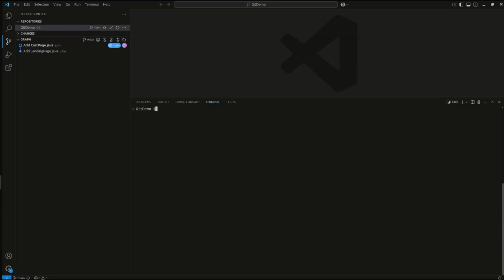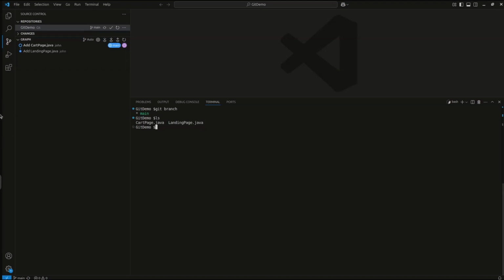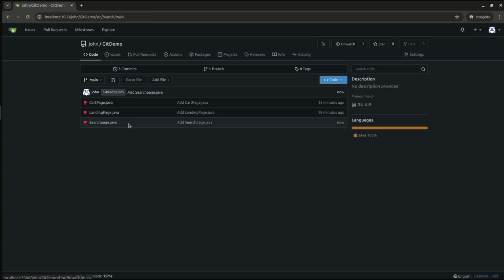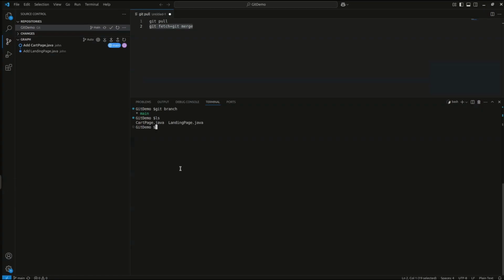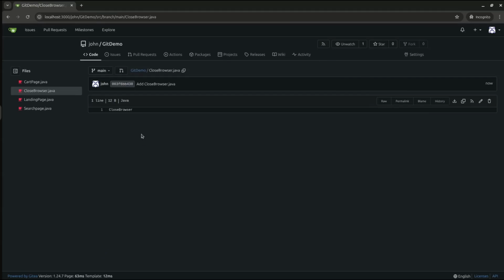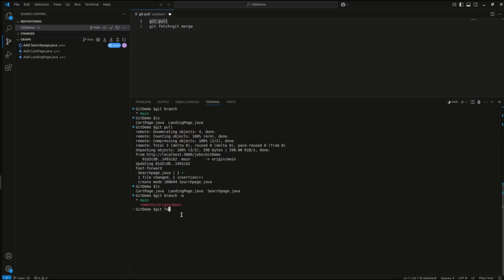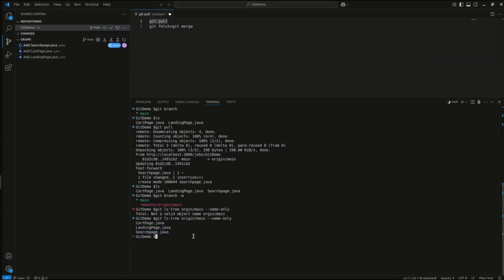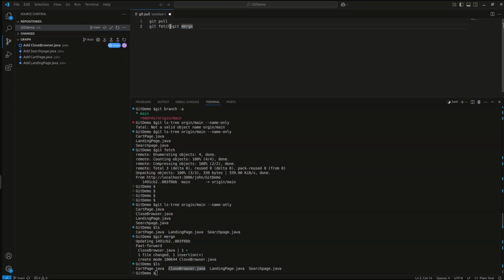get contents from remote repo to local repo